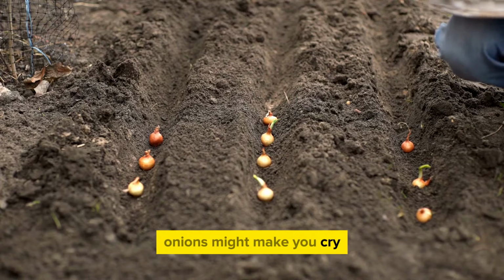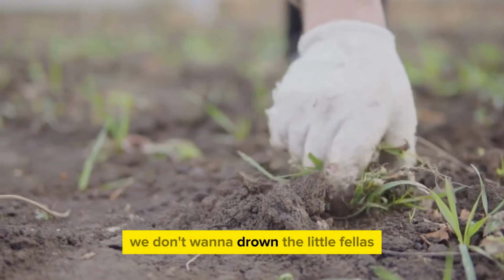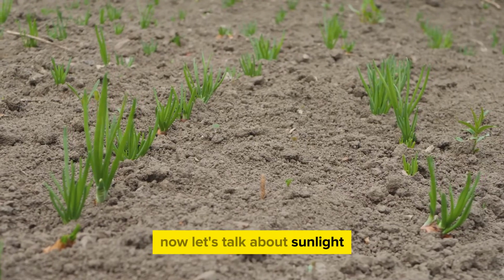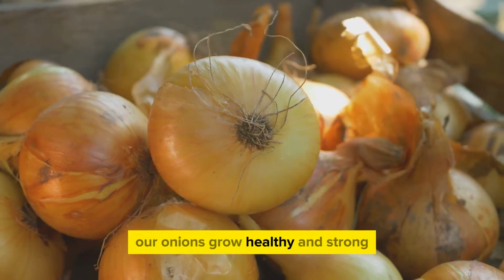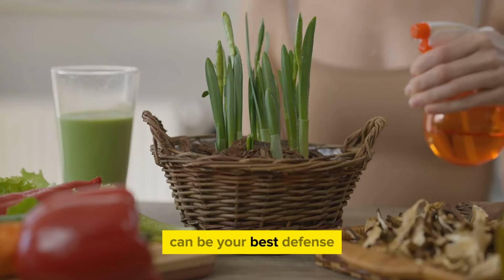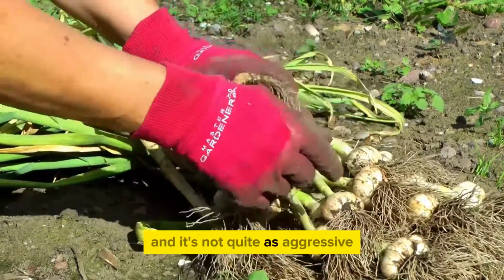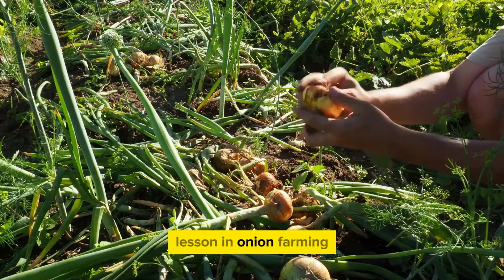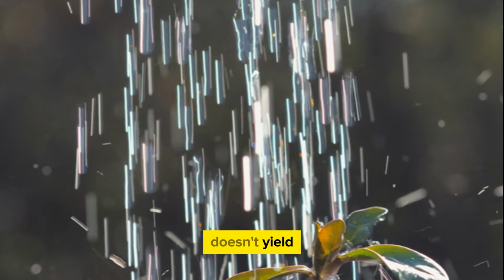Onion Farming 101: A Humorous Guide to Growing Onions from Seed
➤ Join us for a light-hearted journey into the world of onion farming with our humorous guide to growing onions from seed. Discover the ins and outs of onion cultivation, from planting onion seeds to harvesting the flavorful bulbs. Learn essential techniques for successful onion growing, including tips on soil preparation, watering, and pest control. Whether you're a novice gardener or a seasoned pro, this video offers valuable insights into vegetable gardening and organic farming. Sit back, relax, and let us entertain you with our witty take on the art of growing onions. Don't miss out on this amusing and informative guide to onion farming!

➤On our Channel, Farming Knowhow, we discuss issues like livestock management, covering cattle, sheep and goats. Livestock also entails poultry, like chicken, ducks and geese. Horticulture, specifically cultivation of vegetable crops and their needs in the growing cycle.
As farming has a very broad spectrum, larger crop planting or aquaculture are topics that are covered.
Farming Knowhow will help in the basics of farming.

00:00:00 "A Peeling Introduction"
00:00:25 "Sowing the Seeds"
00:02:06 "Nurturing the Growth"
00:03:44 "Defending the Crop"
00:05:34 "Harvest Time"
00:07:21 "Recap and Farewell"